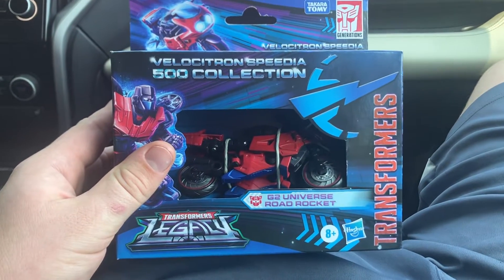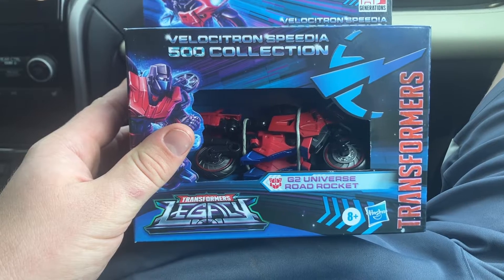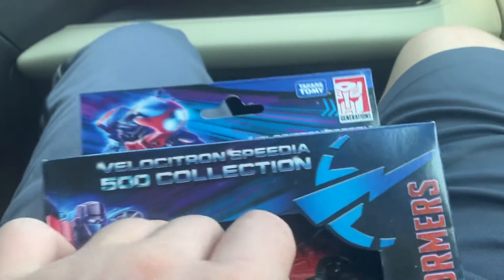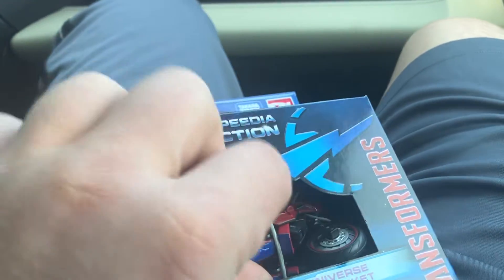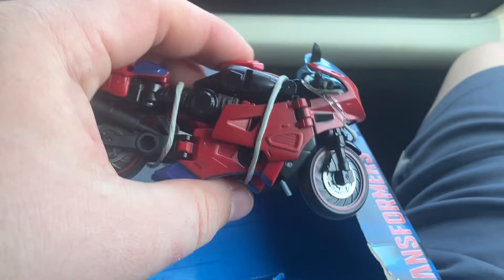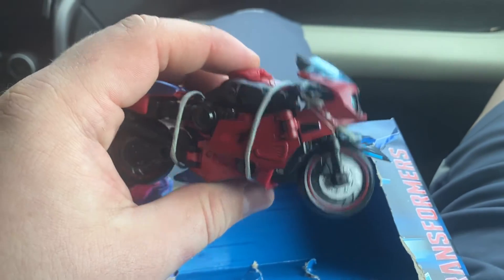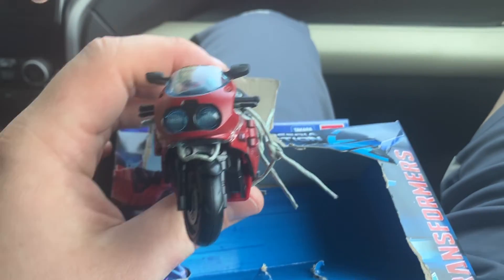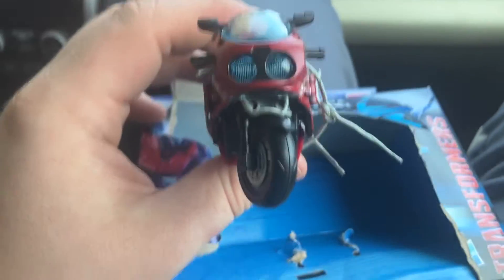Fix your packaging Hasbro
this is bad